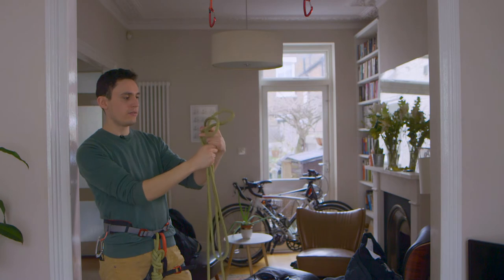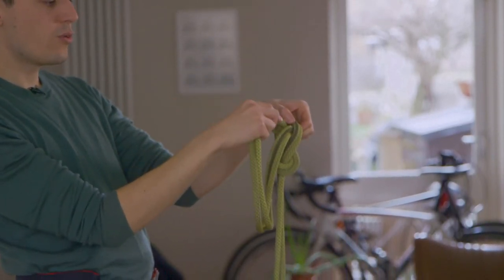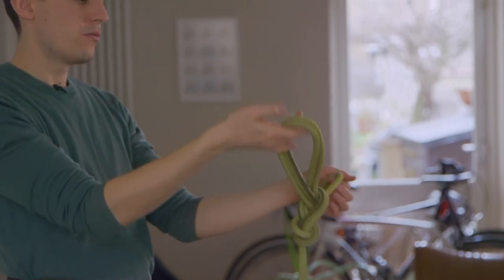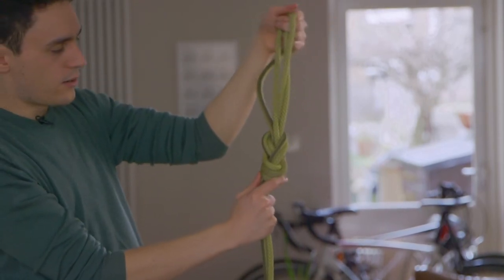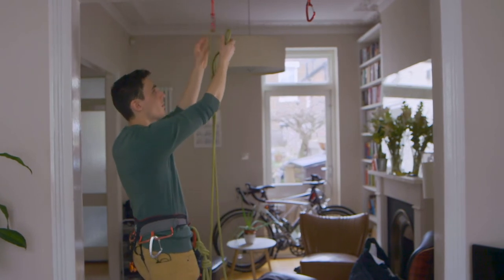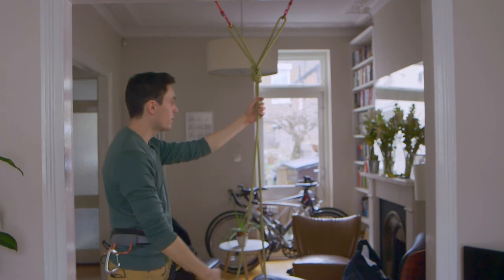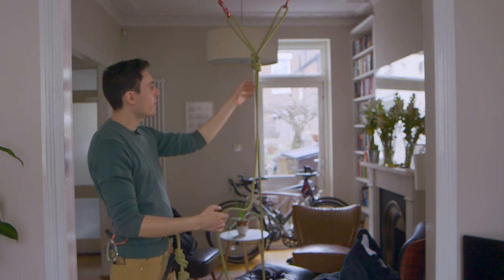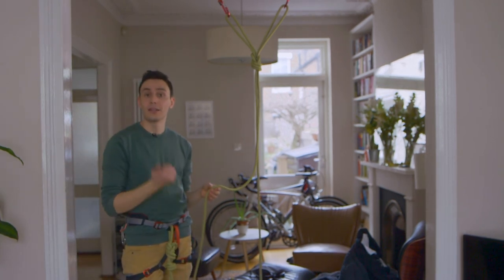Climbing anchors: Bunny Ears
In this video we demonstrate a very common technique used on multipitch sport climbs, the "Bunny Ears" configuration. The main strength of this is that it utilizes the climbing rope as oppose to a separate sling or lanyard, giving you more protection against shock loading.

ATTENTION: Before attempting anything demonstrated in this video seek guidance from a qualified instructor and/or experienced climber.